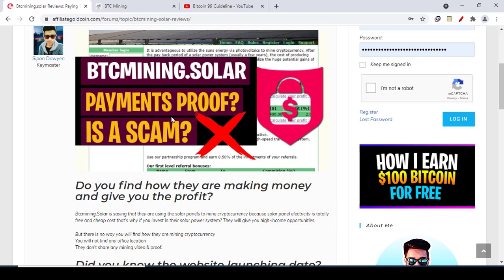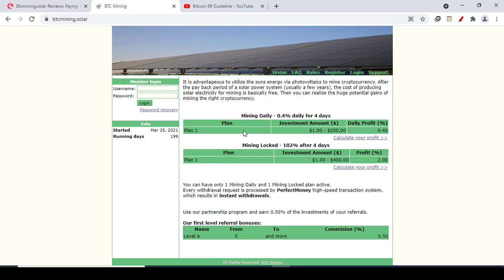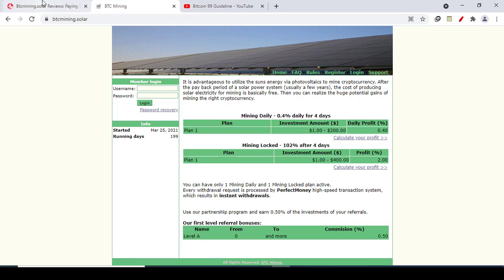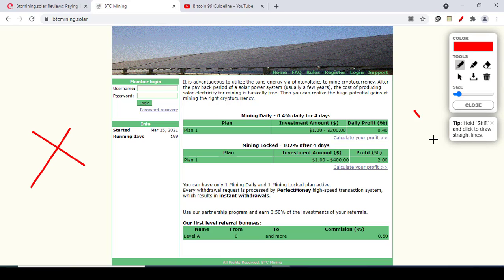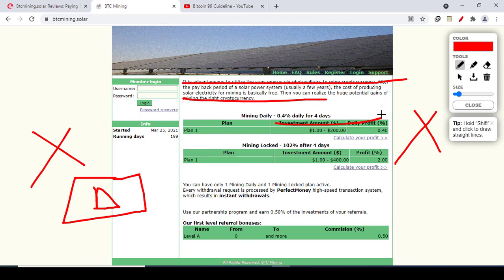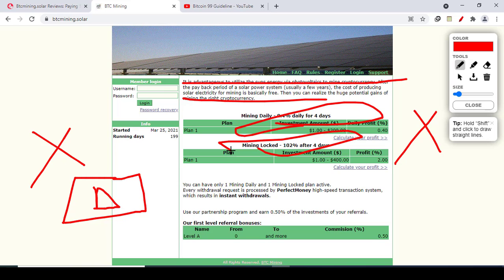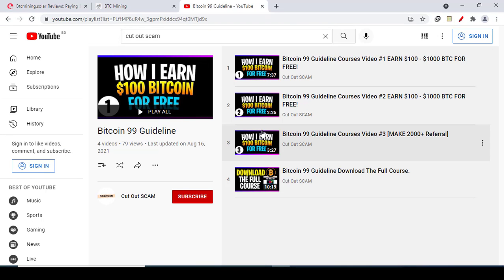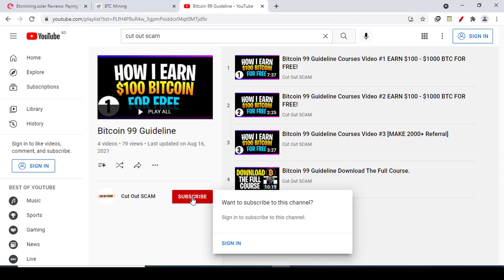Btcmining solar Reviews| Paying $100 On 2% Invest Plan Or A SCAM?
Btcmining solar Reviews| Paying $100 On 2% Invest Plan Or A SCAM? 💧💦EARN $100 BTC Again & AGain